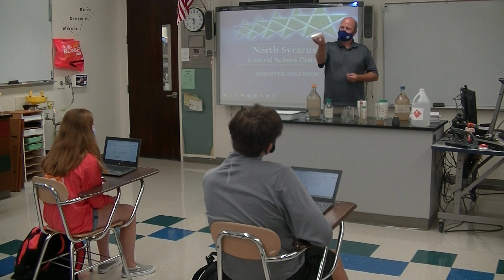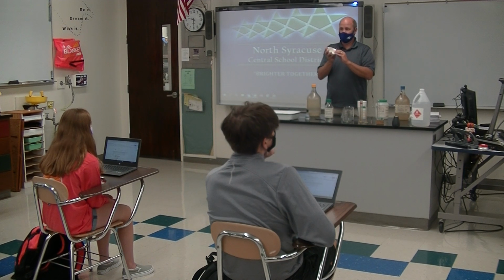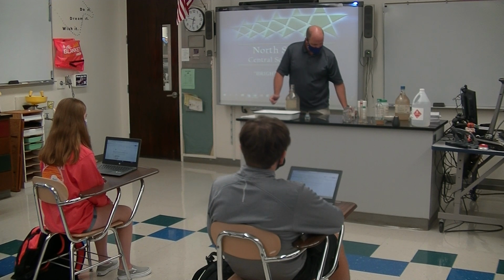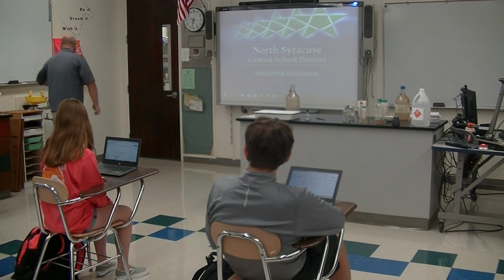Lab Safety Video - part 1